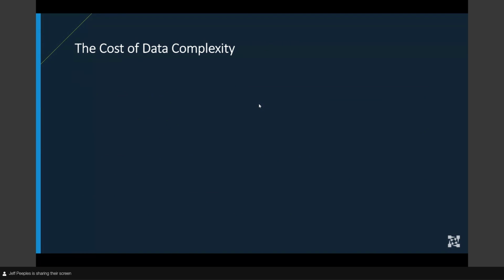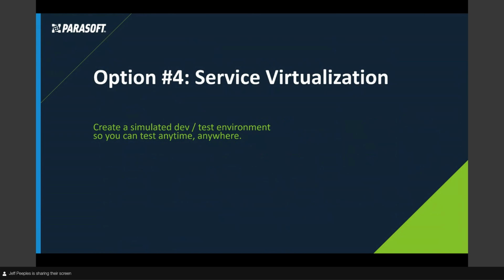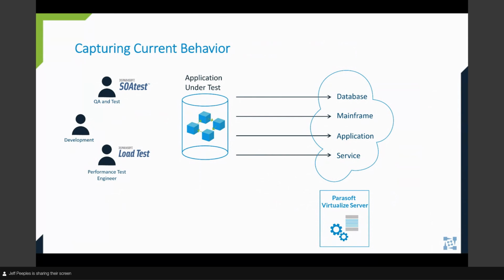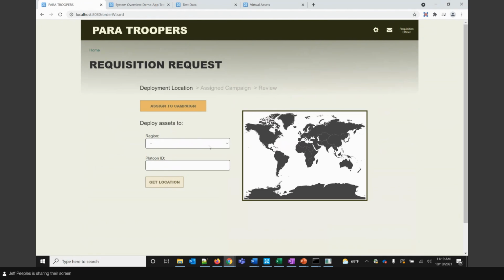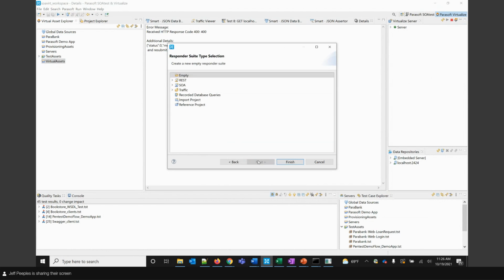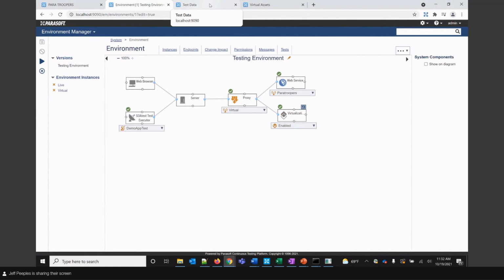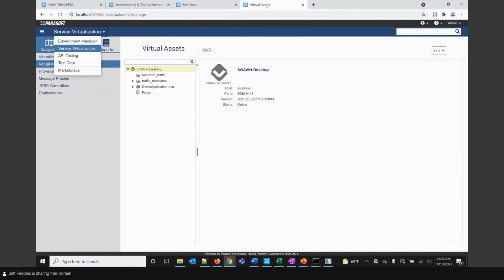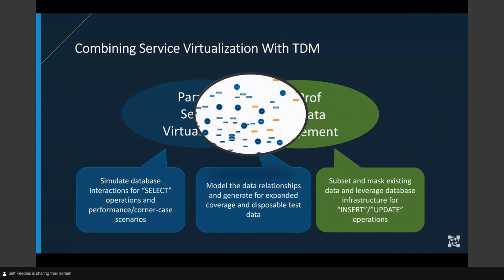Stop Waiting. Keep Testing With Virtual Test Data!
When performing API and integration testing, DevOps and QA teams often spend an inordinate amount of time waiting for test data. This causes delays that can impact the sprint or the entire delivery. To keep from getting your application testing stalled, you need access to realistic test data on demand.

Virtual test data clears the path to continuous testing. Test data management monitors actual traffic and data patterns to generate data models from the interactions in your system, and automatically infers information about the data to make it easier for non-technical users to get the test data they need. By using synthetic data with your virtual services, you can test for a wide variety of conditions, both common and corner cases.

VIDEO CHAPTERS
0:00 - 1:25 Introduction & Overview
1:26 - 2:50 The Cost of Data Complexity
2:51 - 7:28 The Problem With the Traditional Approach
7:29 - 17:30 A Different Approach: Introducing Service Virtualization
17:31 - 42:26 Demo: Using Simulation to Accelerate Testing (Management, Masking, Model/Generation, and Sub-setting)
42:27 - 45:42 Demo Recap & Final Thoughts

KEY TAKEAWAYS
Join this session to learn how to:

* Automatically create data models to generate test data and easily update it as often as needed.

* Extract data from any source, create synthetic data, and mask any sensitive data for use with virtual services.

* Store and manage the data in the integrated repository for quick and easy access.

* Snapshot the data to easily roll forward and backward to set specific conditions and points in time.

RESOURCES